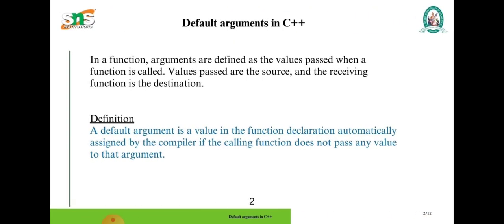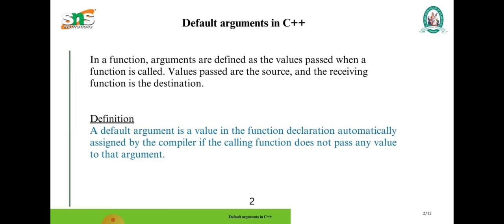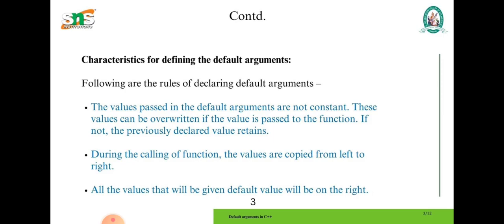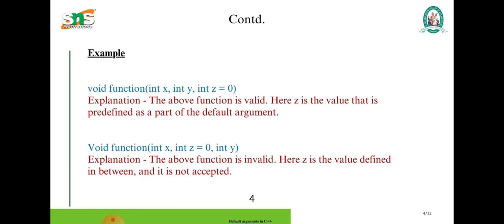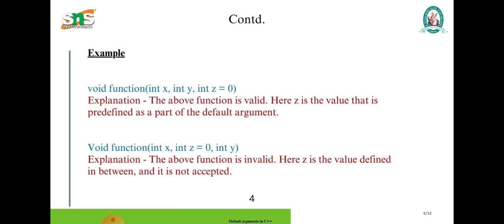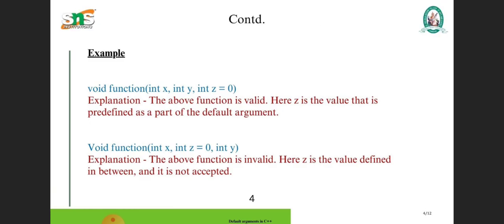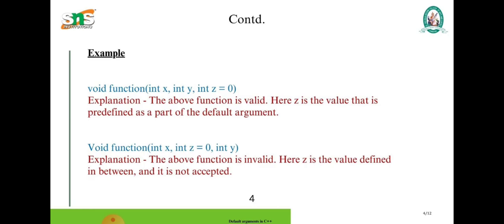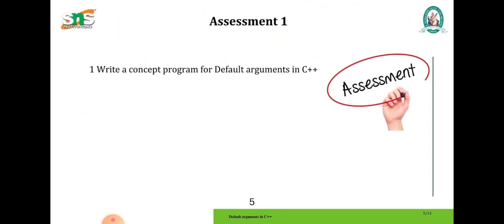Default Arguments in C++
A  default argument is a value in the function declaration automatically assigned by the compiler if the calling function does not pass any value to that argument.